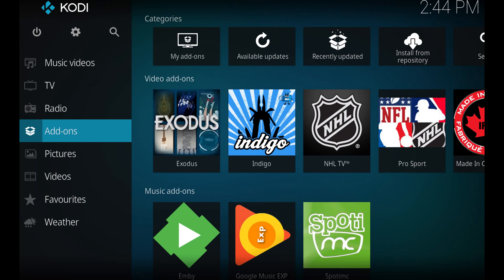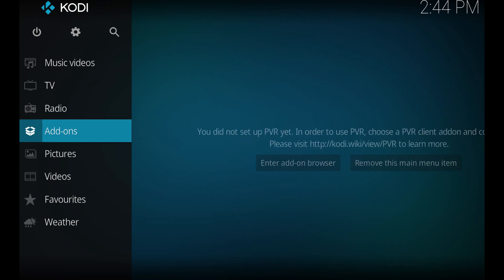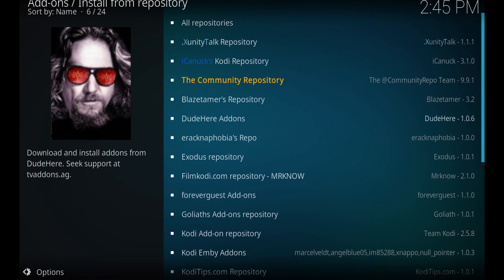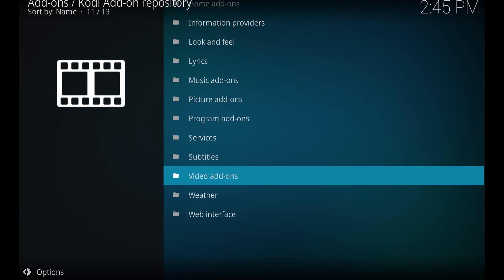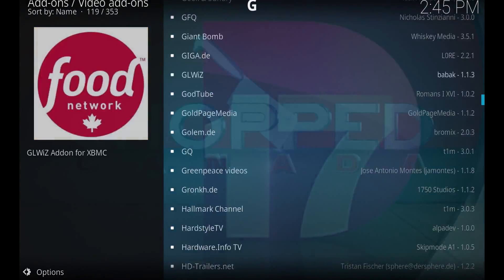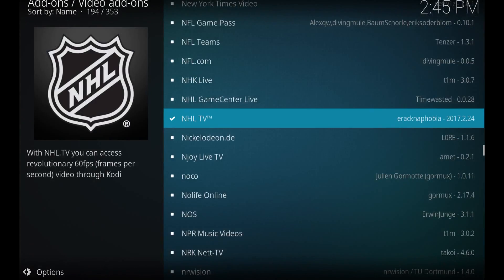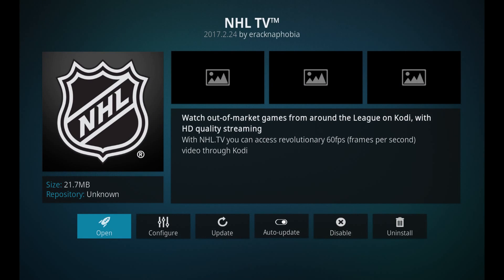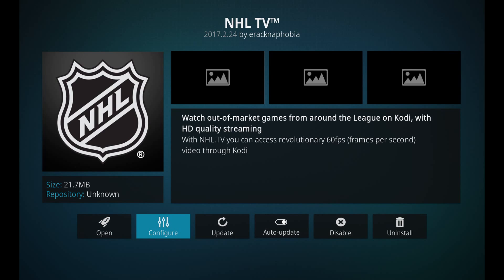How To Install NHL.TV in Kodi 17, Updated for 2017!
Easily install NHL.TV into your Kodi experience with this simple how to video.

NHL.TV is a premium subscription service meaning you have to pay for it! If you're looking for alternatives to free streams check out some of our other videos showing you how to install Pro Sport:

In the previous video I created for NHL.TV you had to download and install eracknaphobia's repository to get up and running.  Now you no longer need to do this as it's an supported in the official Kodi addon repository.

With the launch of Kodi 17 Krypton we've also updated our tutorial to reflect the theme change.  If you have problems following this guide and our stuck on version 16 (or lower) leave us a comment below and we'll walk you through you can easily install it on your device.